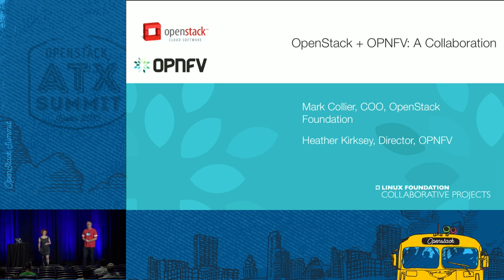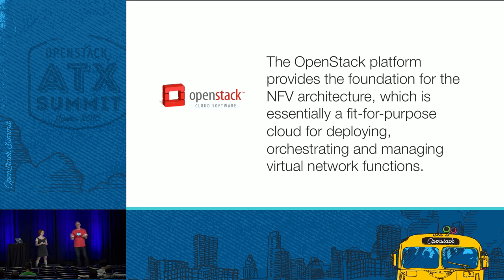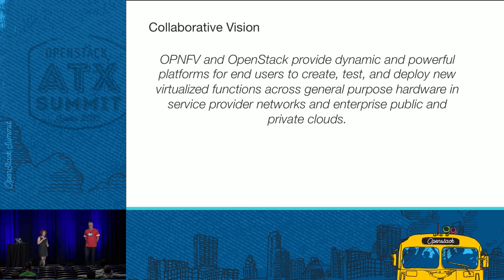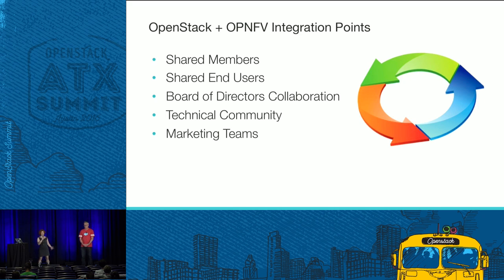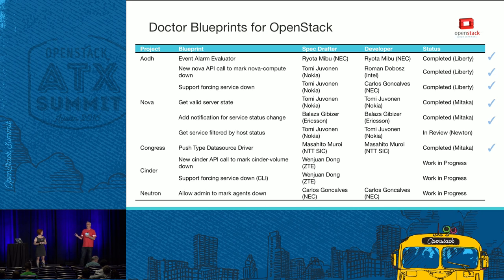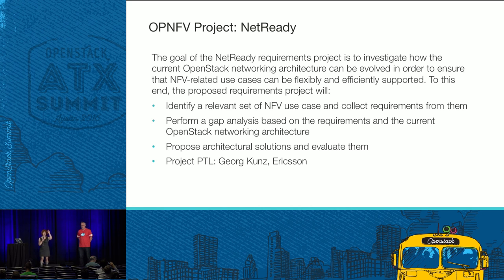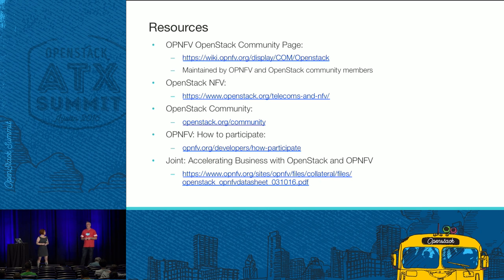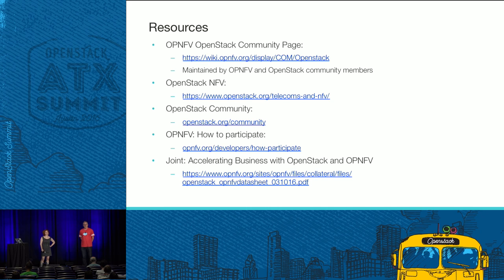OpenStack + OPNFV A Collaboration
Co-presenter: Mark Collier Having proven itself remarkably well across the IT landscape and enterprise cloud, the open source development model is now being applied full force to overcome the most daunting challenges in networking and NFV. As end users build more agile and cost effective networks that eschew proprietary solutions, they are investing heavily in open source platforms. In order to meet market demand as well as achieve strict carrier-grade requirements, collaboration among open sour